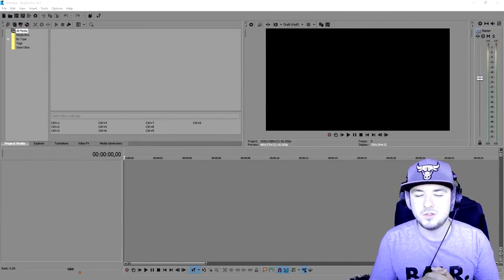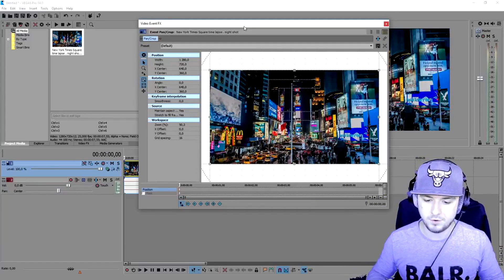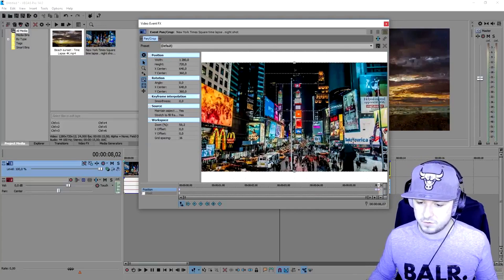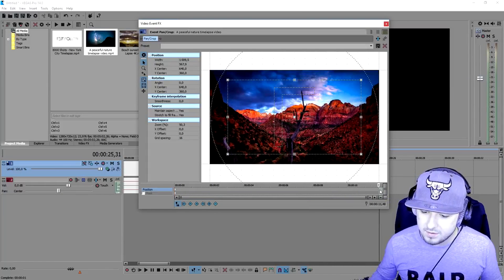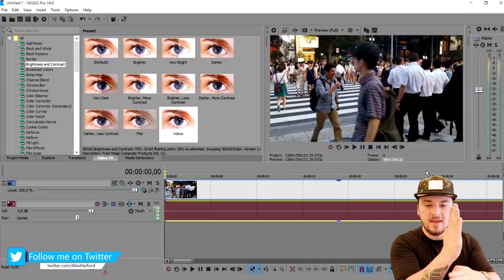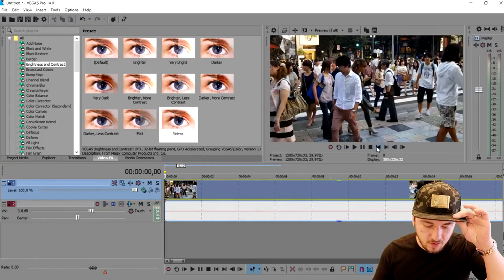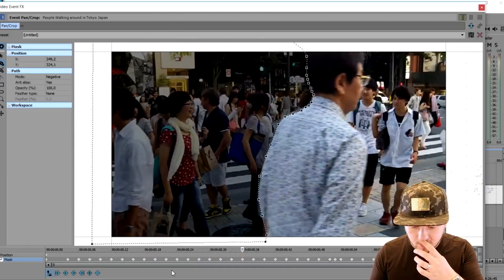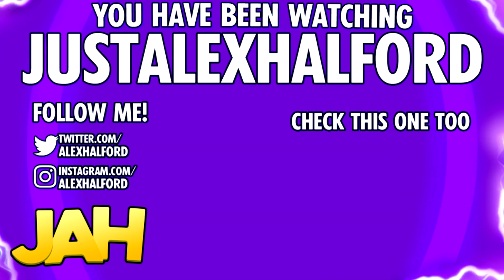Make Better Videos With These AMAZING Vegas Pro Transitions!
- - Vegas 15! It finally released! In this video I'll be showing you how to make better videos with these amazing transitions. I use the video editing software called VEGAS Pro 15 as my main video editing program. You can use Final Cut, iMovie, and more.
- Always Ready!